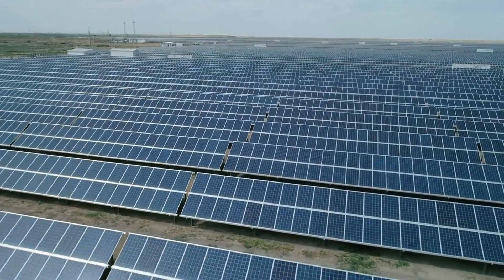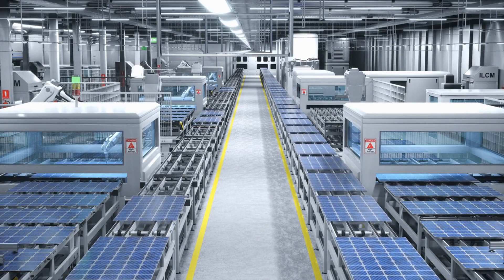Elon Musk's Revolutionary Tesla 4.0 Solar Cells Will Blow Your Mind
This video talks about  Tesla's groundbreaking solar cells marks a pivotal moment in history of renewable energy.  These cells promise to revolutionize the solar industry by offering cheaper and more efficient alternatives to traditional silicon-based panels. By harnessing the power of ferroelectric crystals, Tesla's innovative technology opens doors to endless possibilities for sustainable energy production.

With their ability to generate electricity without the need for a PN junction, these cells simplify the construction process while significantly enhancing energy output. Through meticulous research and development, Tesla has overcome challenges such as high manufacturing costs and limited lifespan, paving the way for widespread adoption of solar energy.

This monumental breakthrough not only holds the potential to transform the way we power our homes and communities but also accelerates our journey towards a cleaner and more sustainable future. As the world embraces renewable energy solutions, Tesla's ferroelectric solar cells stand at the forefront of innovation, promising to usher in a new era of energy independence and environmental stewardship.

★★★★★ You can also watch the Following Related Videos on Top Startup Spotlights ★★★★★

 Solar cells, solar industry, solar market, solar innovations, solar solutions,